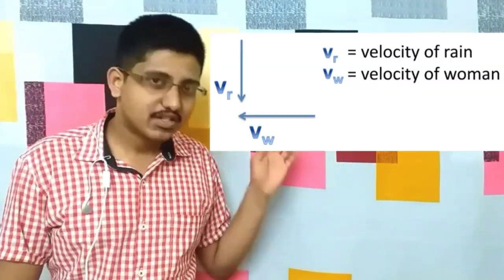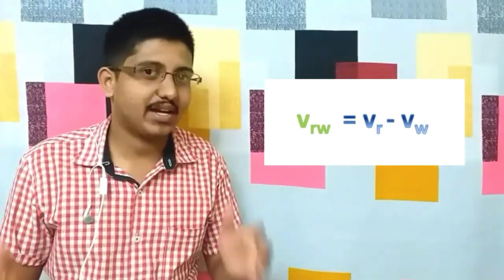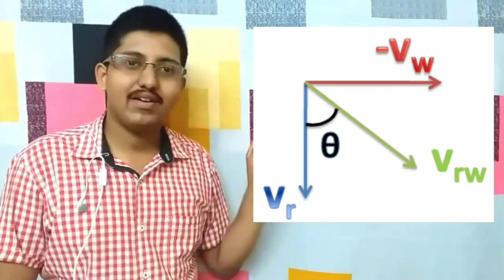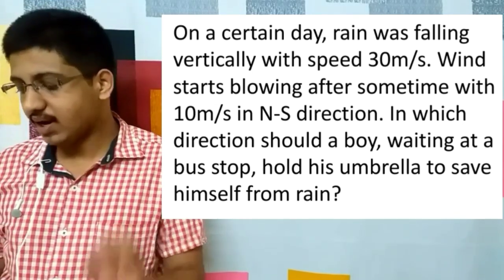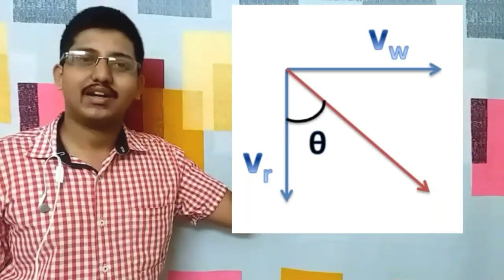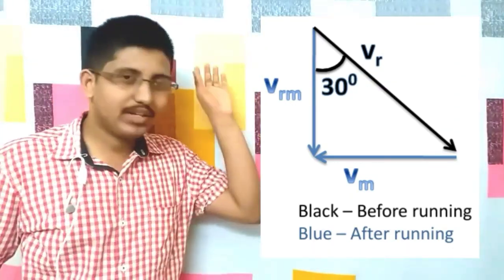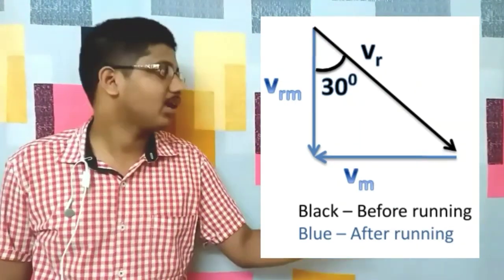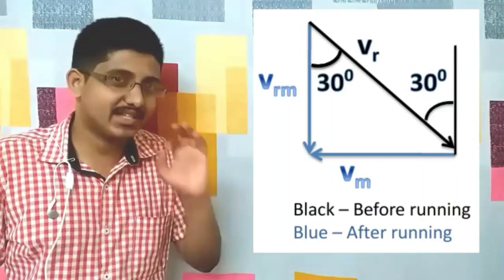Direction to hold umbrella / Rain - man problems - motion in a plane | Physics 11 | NEET , JEE, KEAM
Direction to hold umbrella or rain - man problems tricks
Plus 1
Motion in a plane tricks